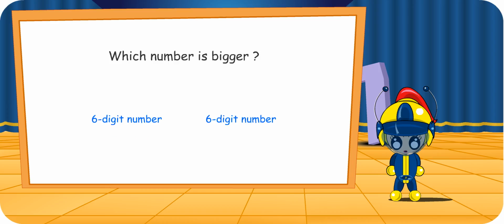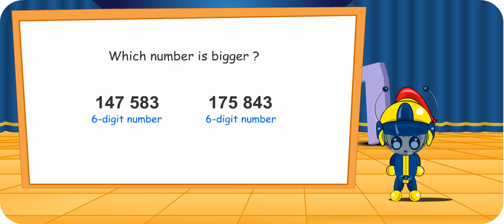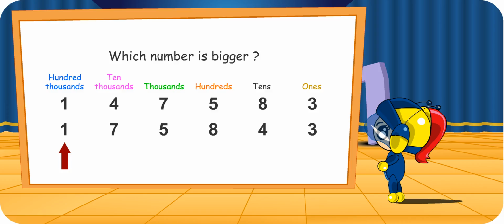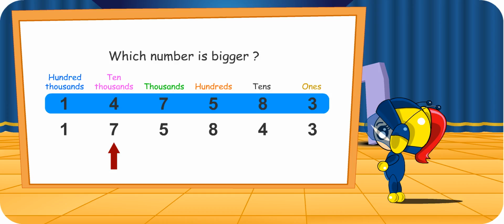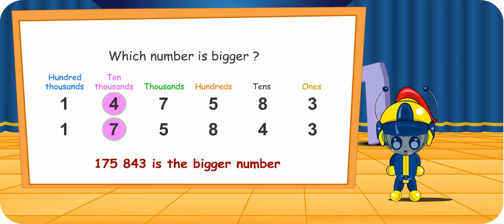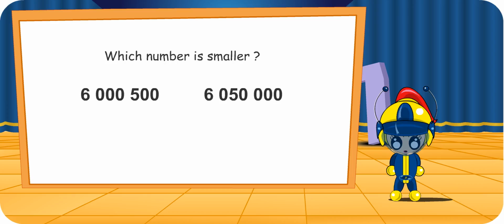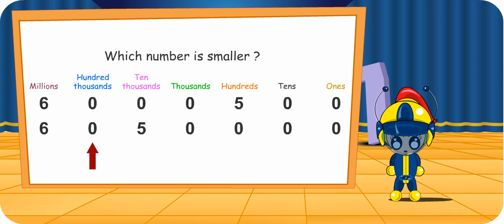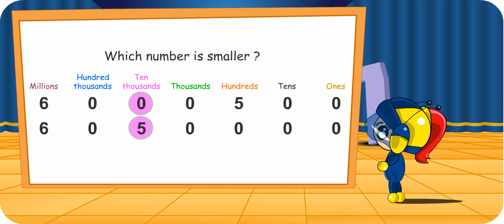P5 Math Chp 1.2 Values to Millions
This lesson teaches you the proper use of Numbers in the millions. Listen attentively as you watch the video.